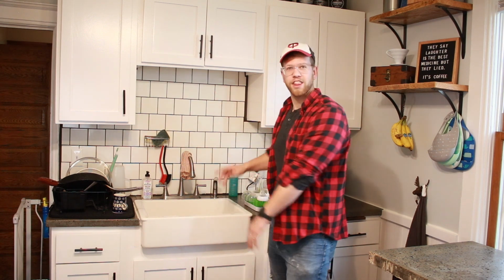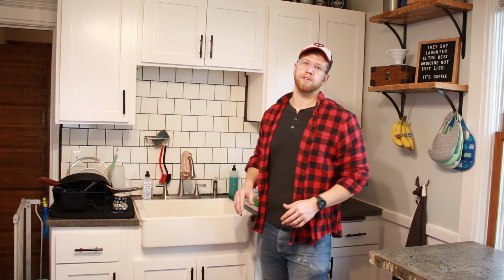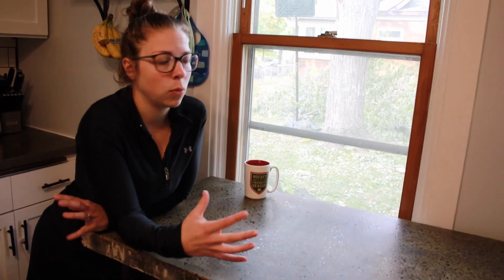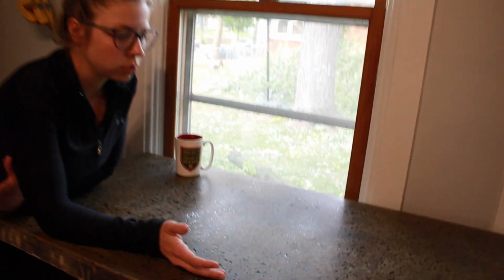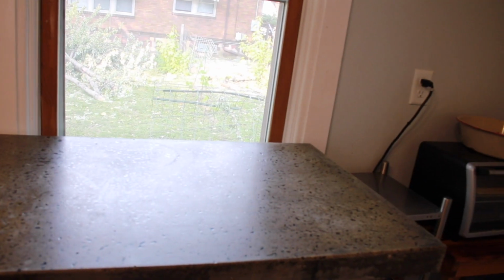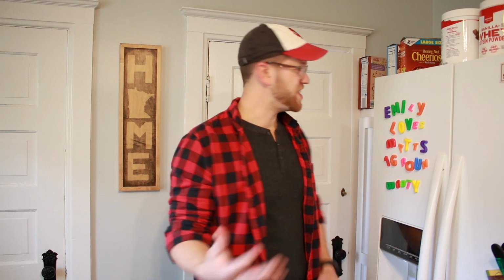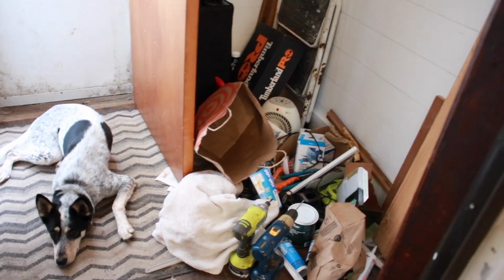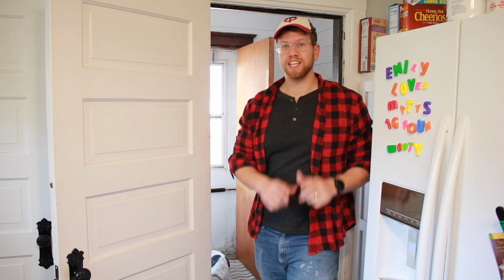DIY Kitchen Renovation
ABOUT//

If you have followed our VLOGS of our kitchen renovation then you've been wondering if we ever finished. Well we did, it just took a while to get this finished. We got a little busy with finishing the kitchen and renovating our bathroom all before our boy was born. So we wanted to show the 5 main things we did to our old kitchen.

-Replaced the cabinets/countertop/sink.
-Replaced the floor with laminate.
-Built a open shelf countertop.
-Reorganized the pantry with flooring and cabinets.
-Reorganized the mudroom with flooring and shiplap.

It was a great learning experience which was low cost but provided a big improvement to our kitchen vibes.